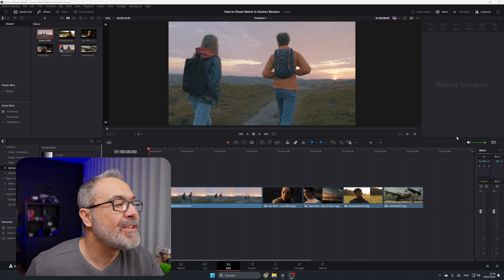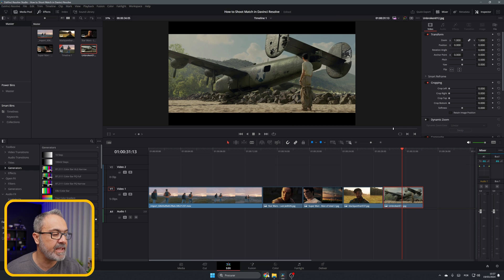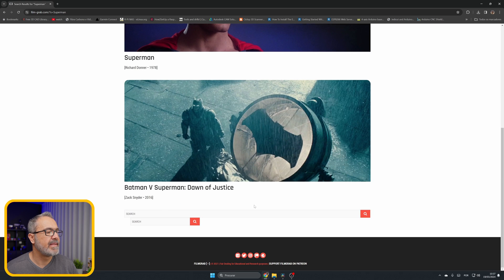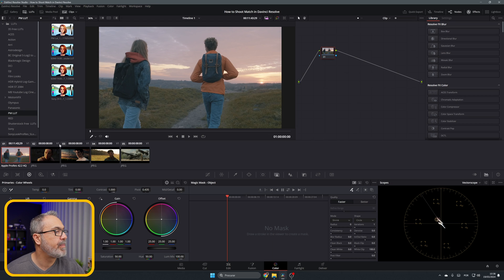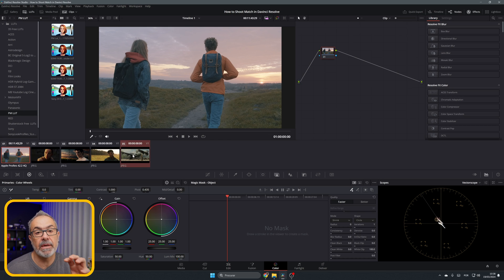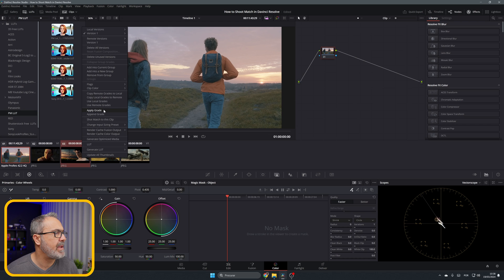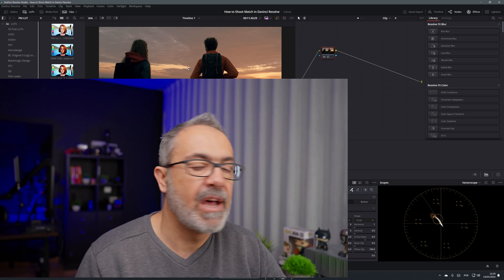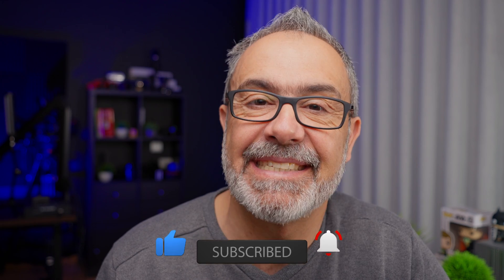How to Shot Match clips in Davinci Resolve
In this video I will show you a simple way to shot match your clips with the best hollywood movies.

If you want to support me and my channel you can by me a coffee

My Gear

Cameras & Lens

APS-C

Full Frame

Camera Rig